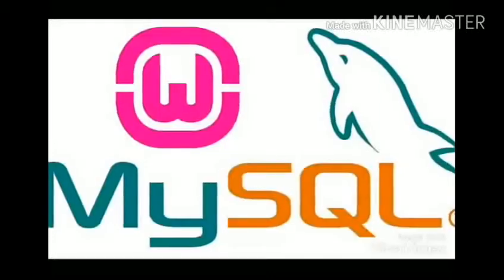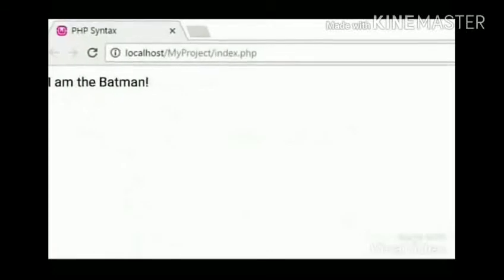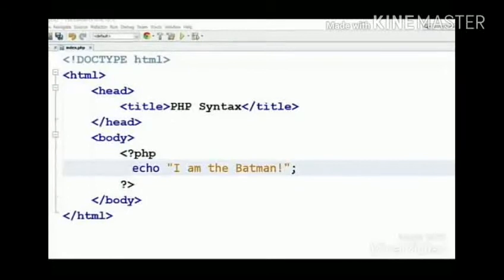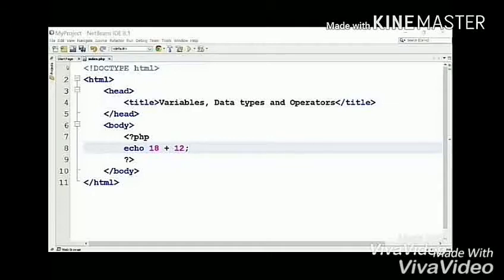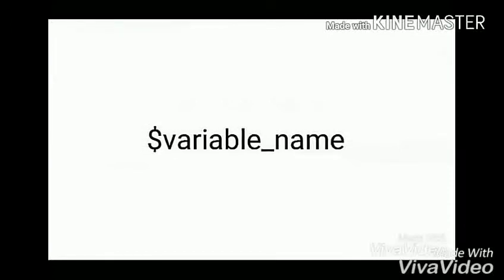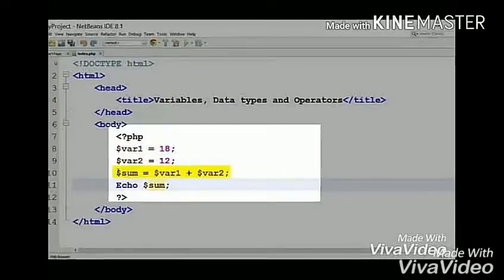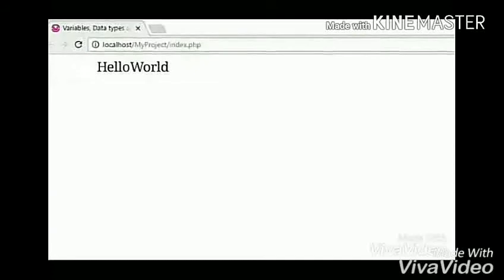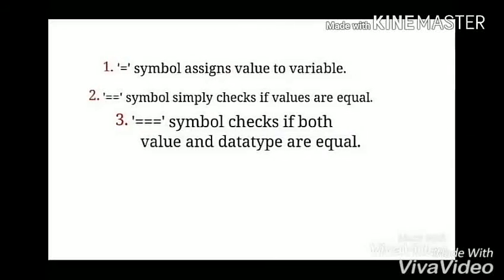PHP Part-1(Basics)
Concept on PHP...by Krishna Chaitanya.
PHP is a server-side scripting language designed for web development but also used as a general-purpose programming language. Originally created by Rasmus Lerdorf in 1994, the PHP reference implementation is now produced by The PHP Group.PHP originally stood for Personal Home Page, but it now stands for the recursive acronym 'PHP': Hypertext Preprocessor.

Implementation language:C (primarily; some components C++)